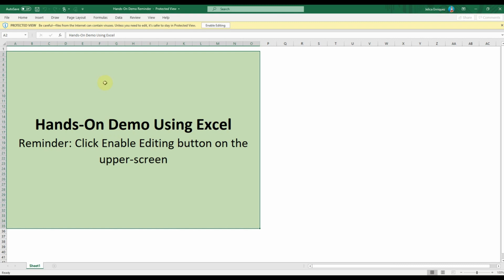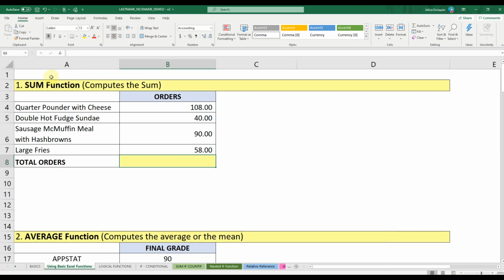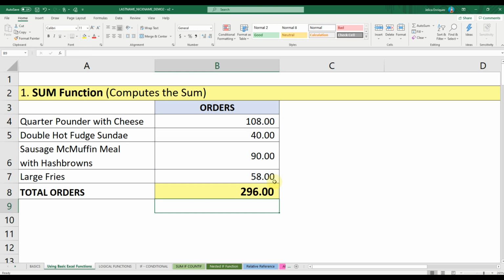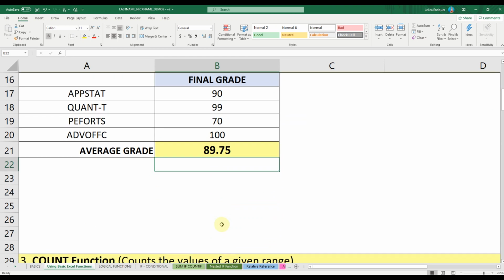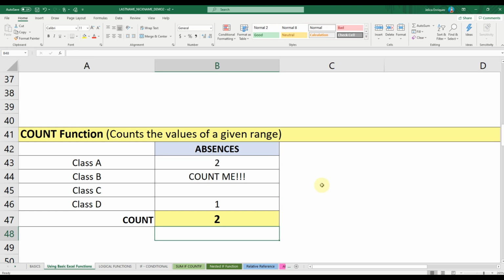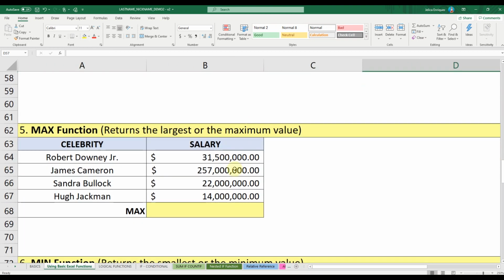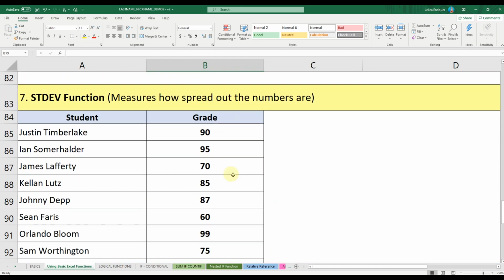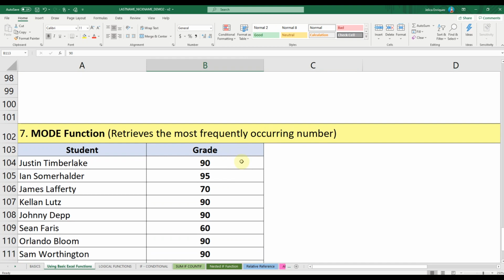ADVOFFC Demo 2 - Part 1 - Basic Excel Functions